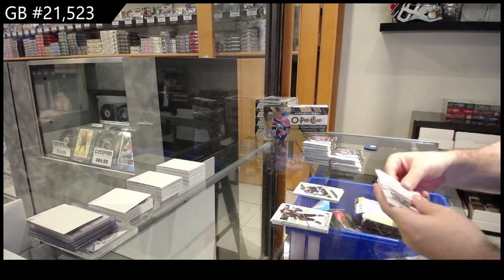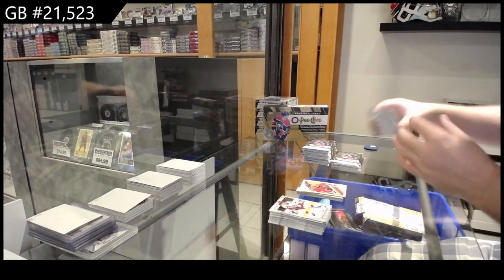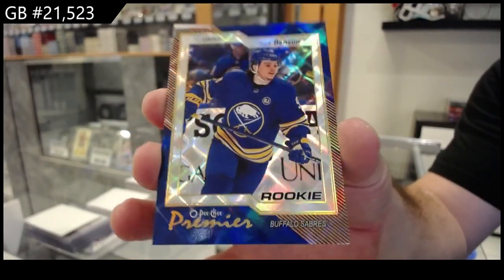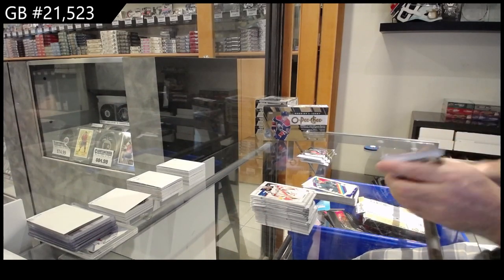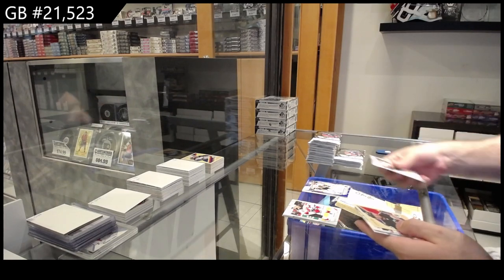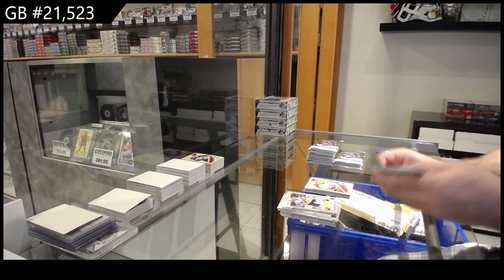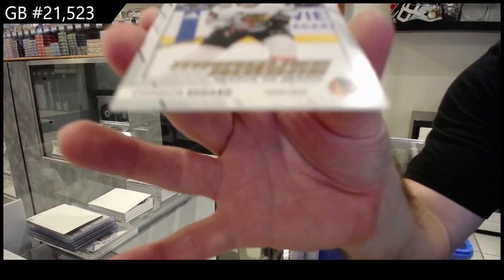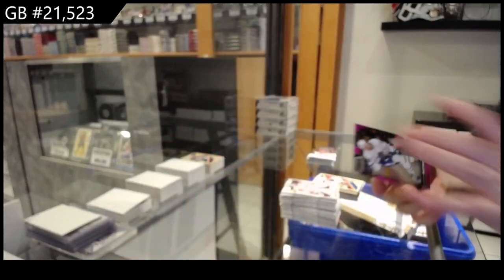2023-24 Upper Deck O-Pee-Chee Hockey 2 Box Break - CNC GB #21,523